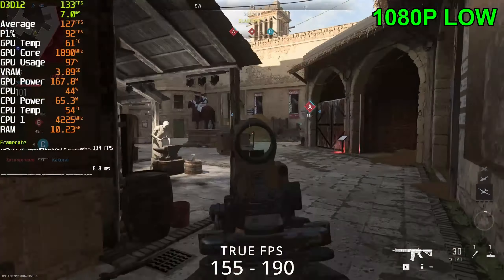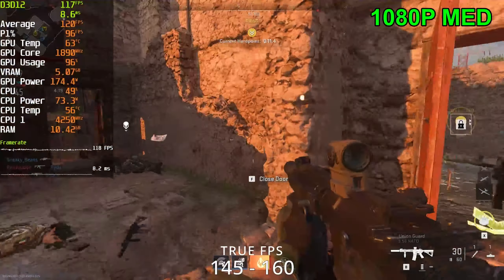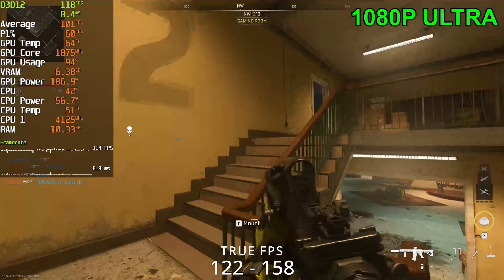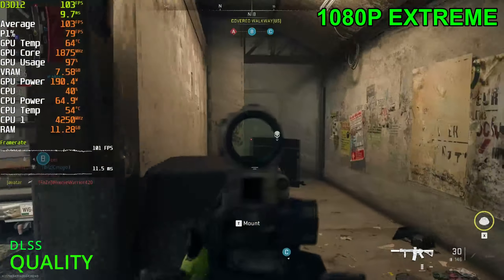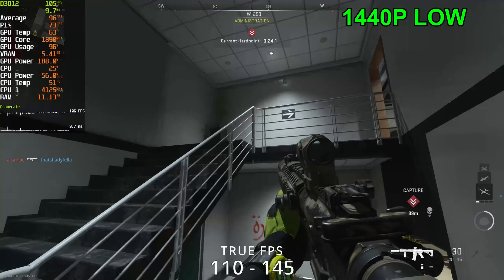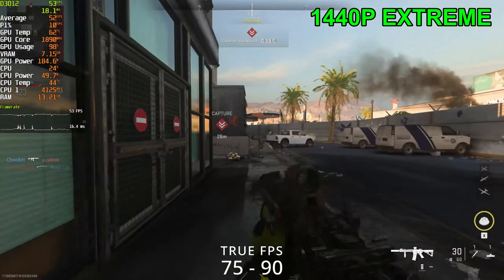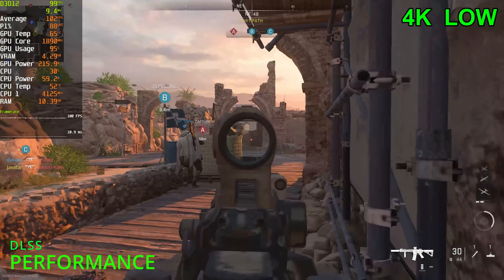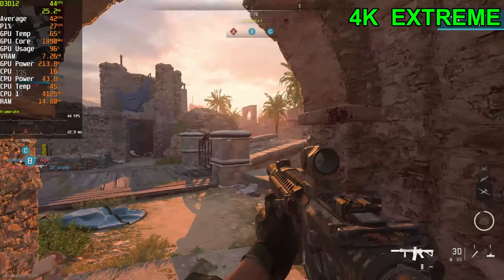COD MODERN WARFARE 2 | 3700x RTX 3060 Ti | 1080P | 1440P | 4K | DLSS | Benchmark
CPU: AMD Ryzen 7 3700X
GPU : Geforce RTX 3060 TI
Memory: 4X Kingston HyperX FURY 32GB 3200mhz
PSU: Corsair RM7 750x
Motherboard: MSI B450-A PRO MAX

0:00 1080P Low Settings
1:22 1080P Med Settings
3:45 1080P Ultra Settings
5:18 1080P Extreme Settings
7:36 DLSS Quality
8:26 1440P Low Settings
11:00 1440P Med Settings
11:20 1440P Ultra Settings
12:21 1440P Extreme Settings
14:20 DLSS Quality
14:43 4K Low Settings
14:53 DLSS Performance
15:36 4K Med Settings
16:28 4K Ultra Settings
17:04 DLSS Performance
17:21 4K Extreme Settings